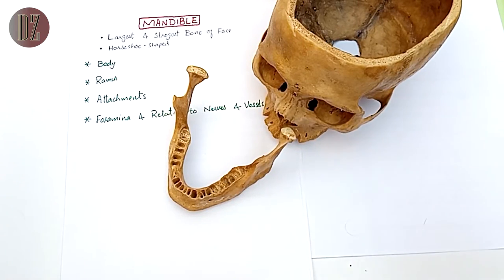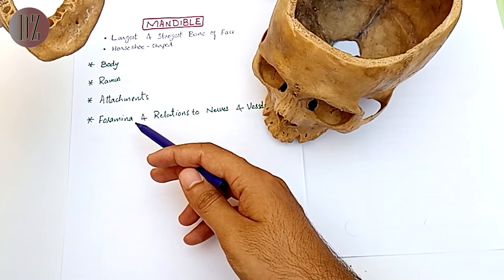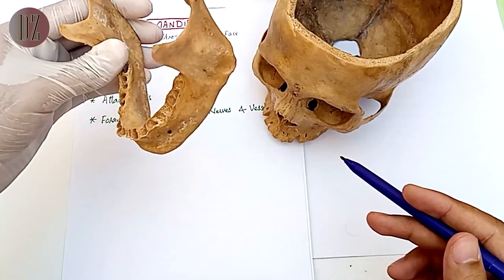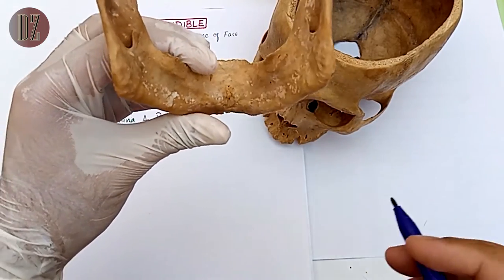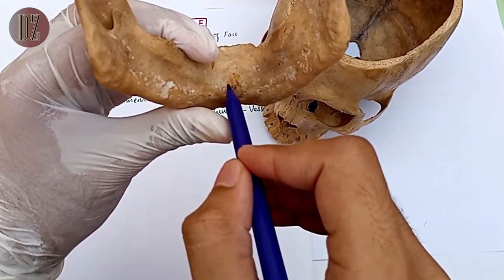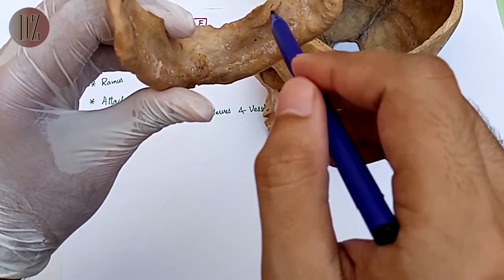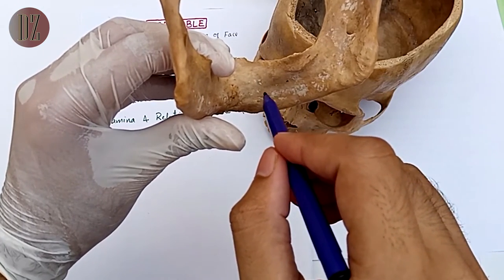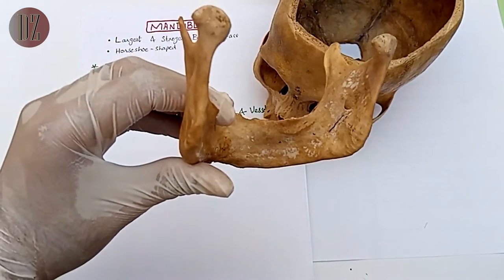Mandible | Head & Neck Anatomy | Doctor Z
This video is about complete explanation of Mandible, including Bony features, Muscle attachments & structures passing through foramina.
My name is Dr. Muhammad Zakwan. I am Medical Student at Quaid e Azam Medical College Bahawalpur, Punjab Pakistan. I love to help others by making helpful Medical Educational(for Medical students) & Public Service Videos.

I hope you are enjoying my content.